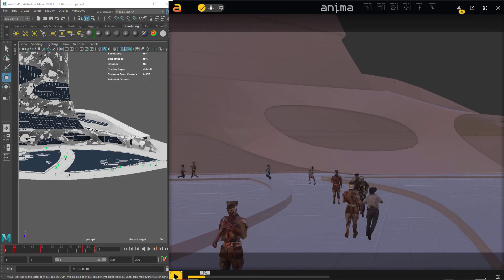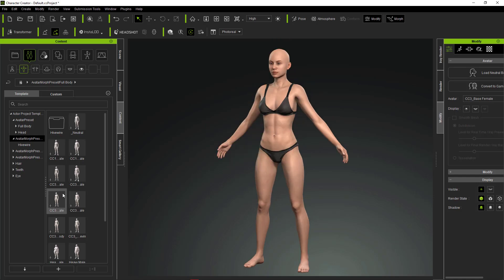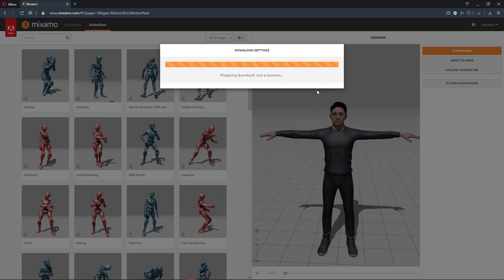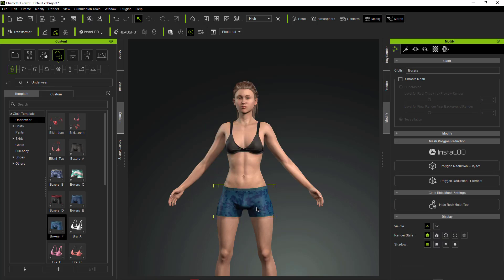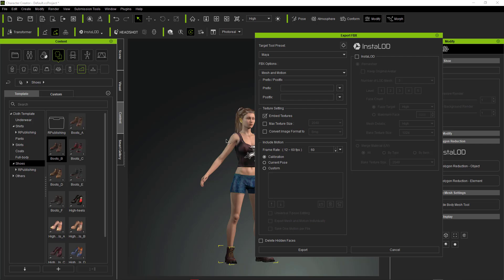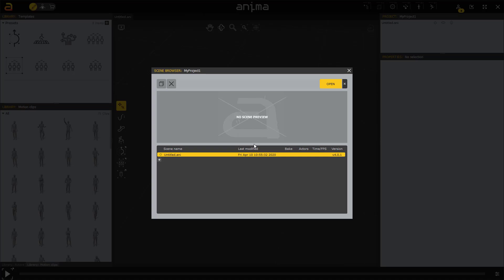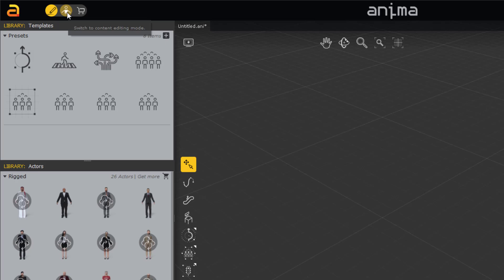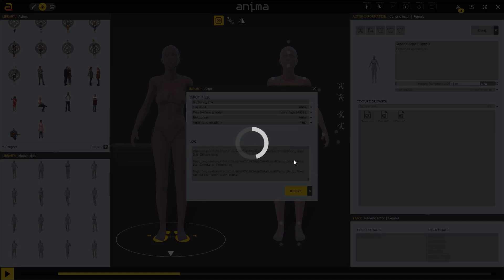EASILY CREATE CUSTOM CROWDS! 🏃‍♀️🏃‍♀️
From Zombies to stadiums and sets, crowd simulation has never been easier with these set of cool tools.

Hey there.